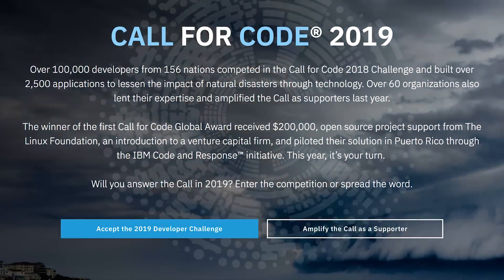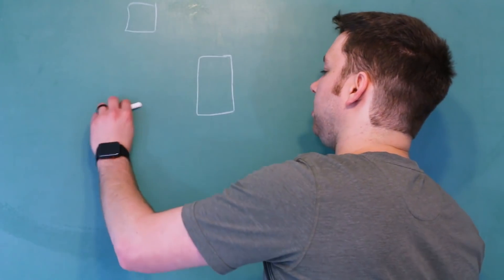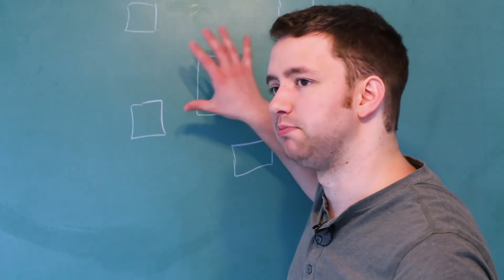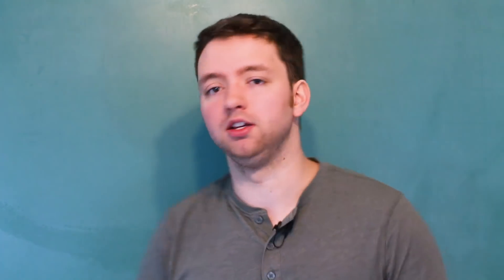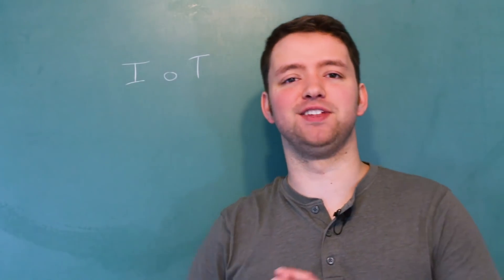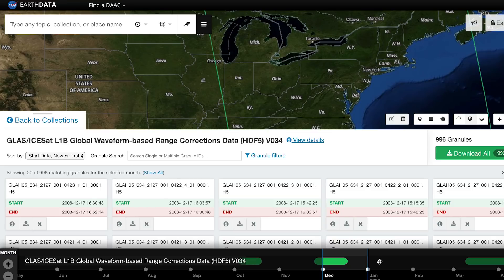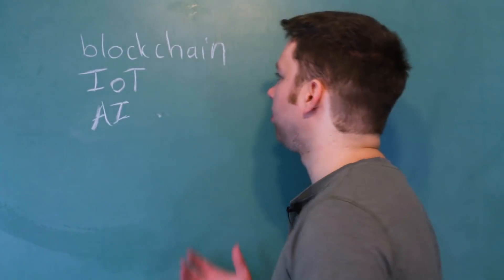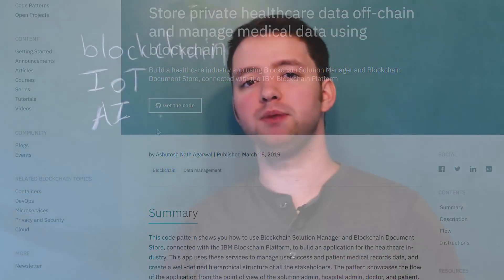What are Blockchain, IoT, and AI? - Call for Code